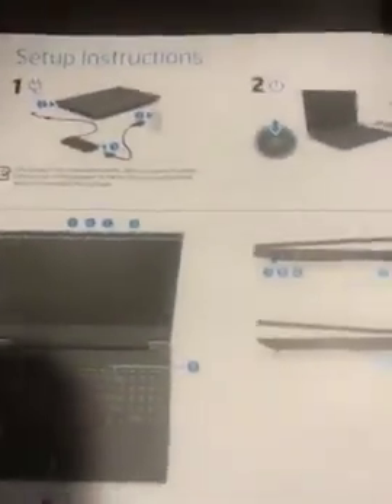HP Victus 15.6" Gaming Laptop PC, NVIDIA GeForce RTX 3050 Ti, AMD Ryzen 7 5800H, Refined 1080P IPS